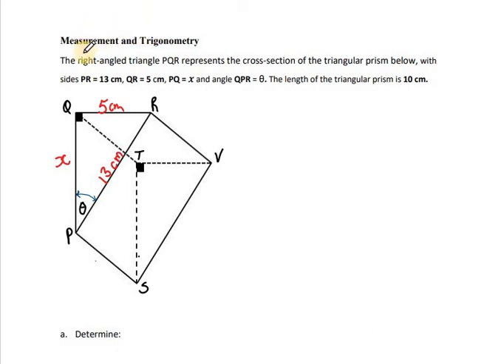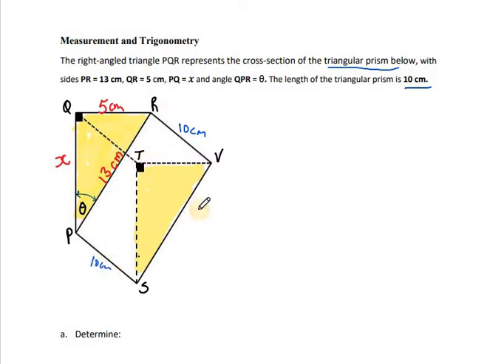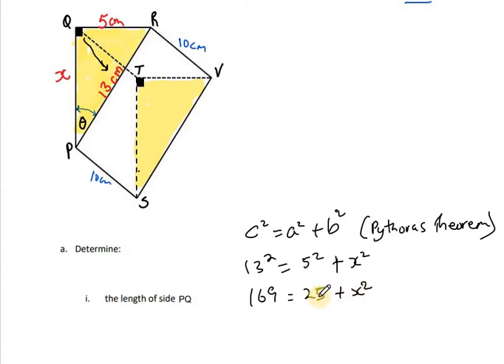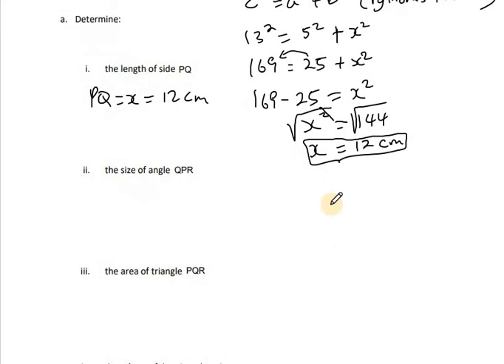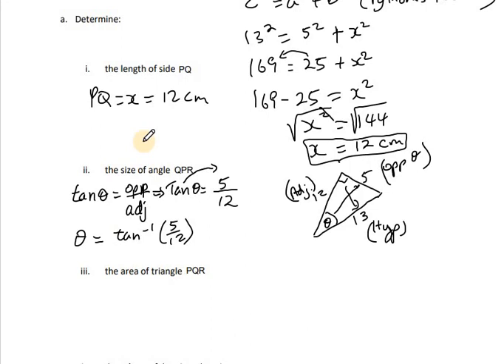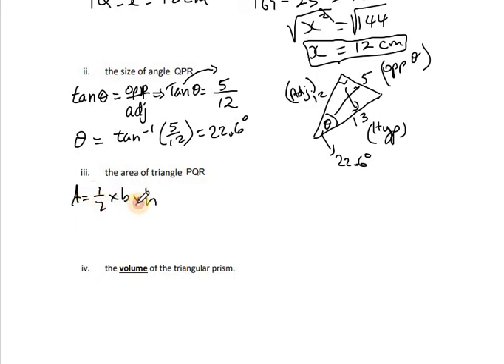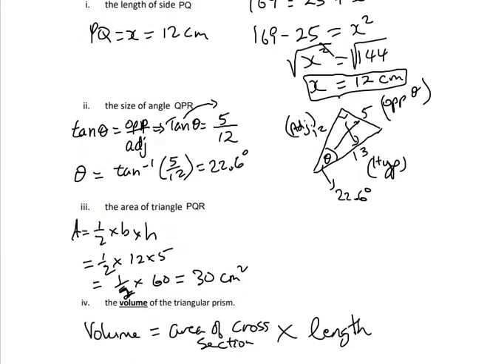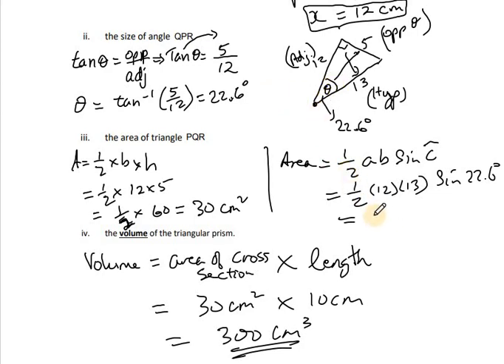Pythagoras Theorem| Trig. Ratios| Area of Triangle| Volume of Prism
Pythagoras Theorem| Trig. Ratios| Area of Triangle| Volume of Prism| 4th Form